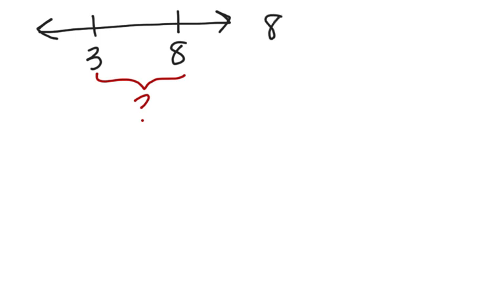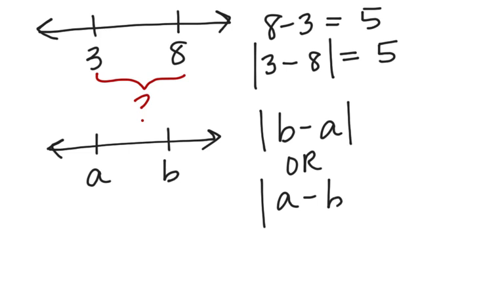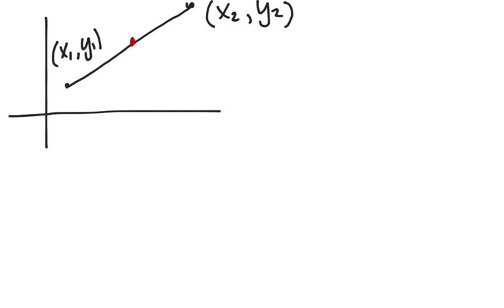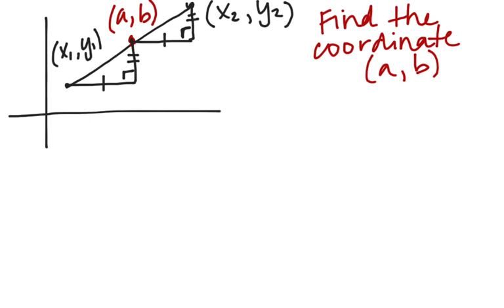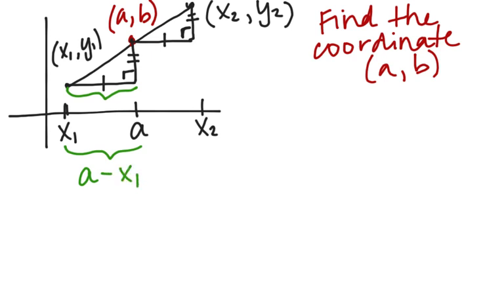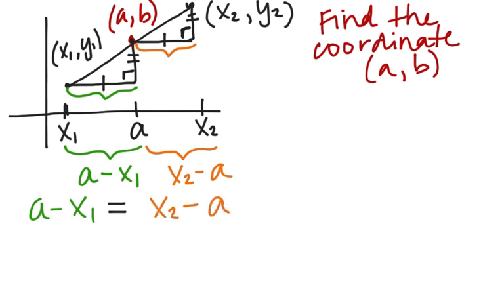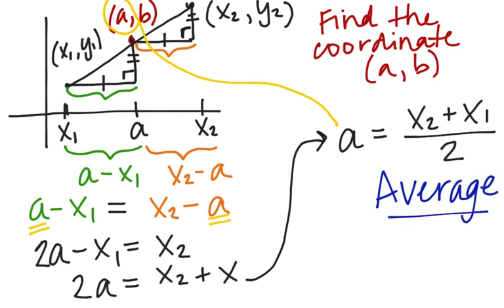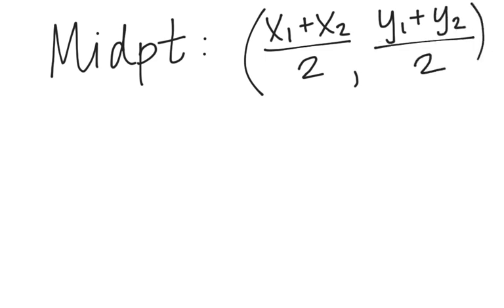Midpoint Formula Derivation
What is the midpoint formula and where did it come from?